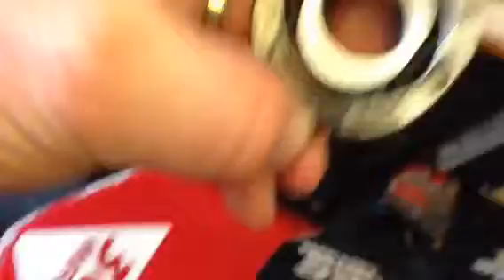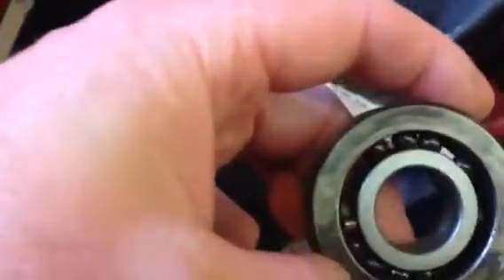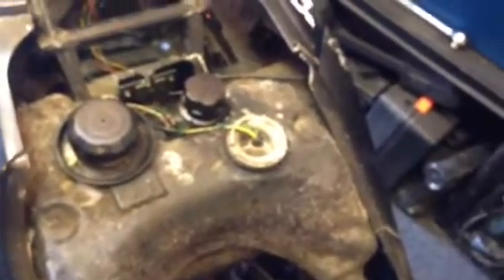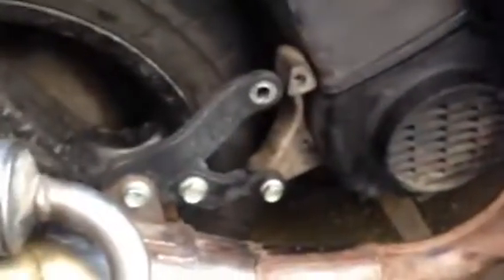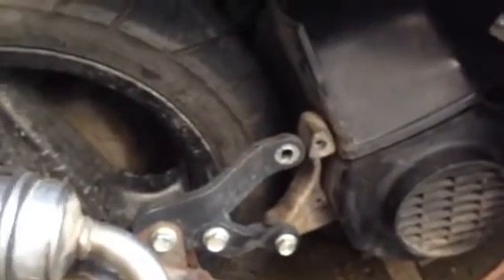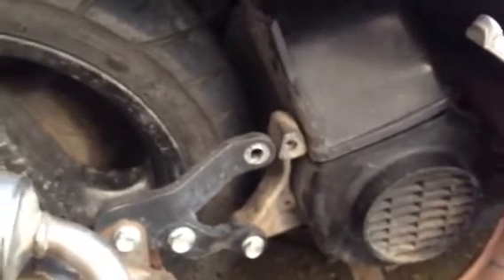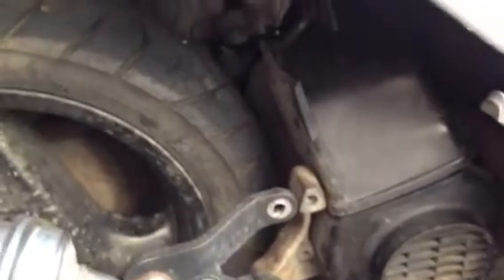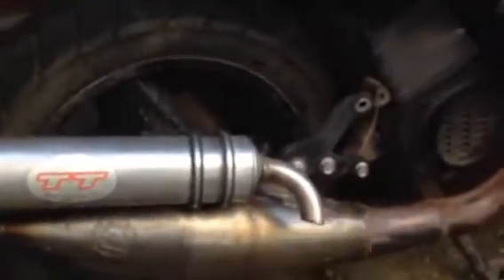Peugeot Speedfight fix part 8 water / air cooled running none running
Speedfight chat help update